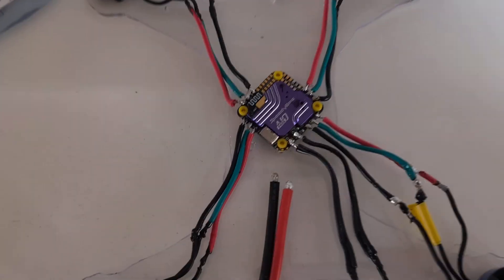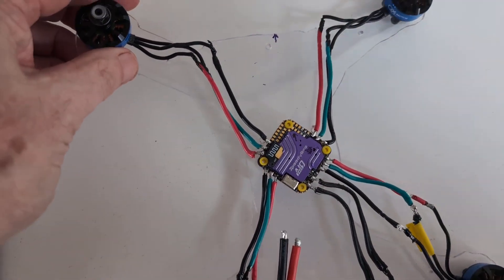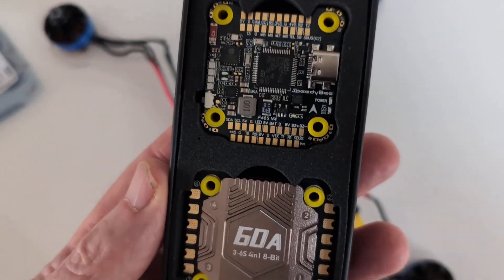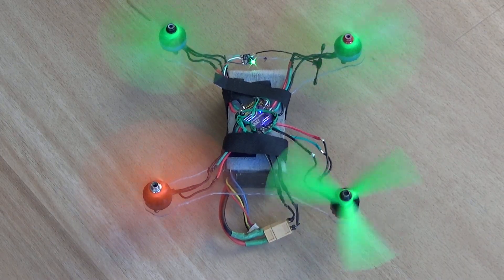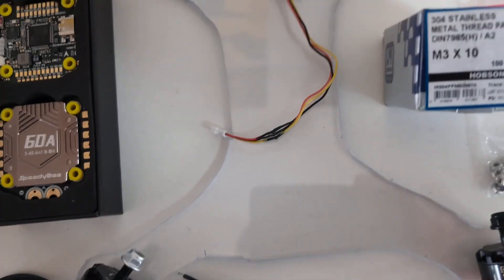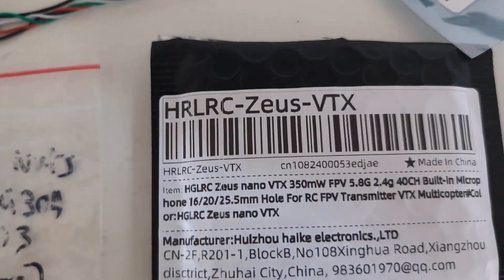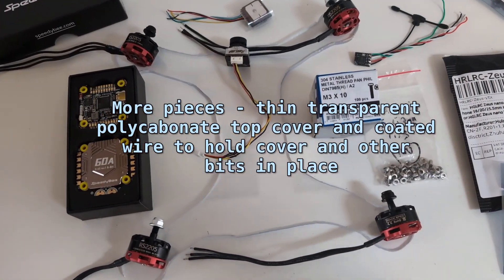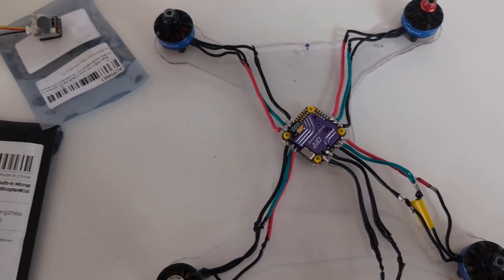Failed Quadcopter build, so on to the next!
Put together my first quadcopter build using the newish SpeedyBee F405 40A Bluejay AIO. Made rookie mistake wiring it up that probably ruined it. However, not impressed with tiny pads on it, so back my favourite SpeedyBee F405 V4 BLS 60A 30x30 FC/ESC Stack for the consolation build.